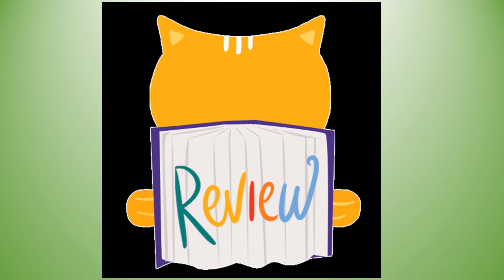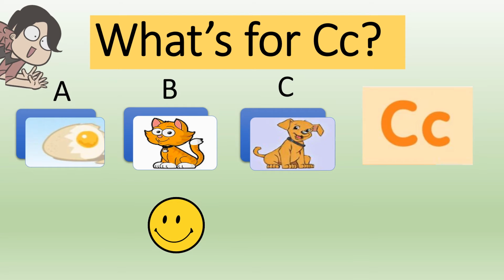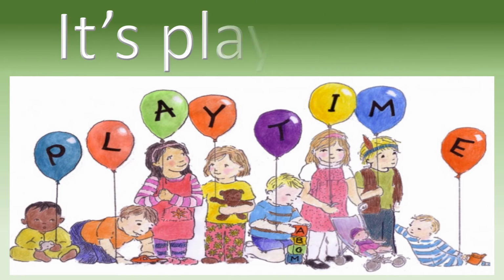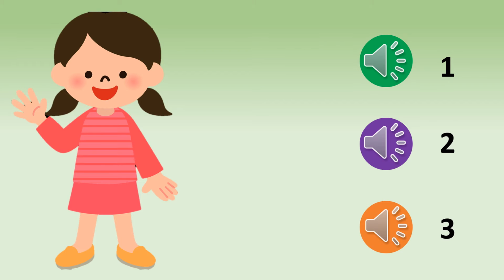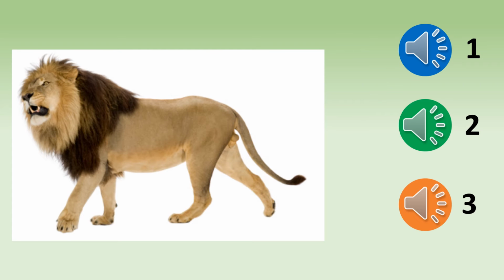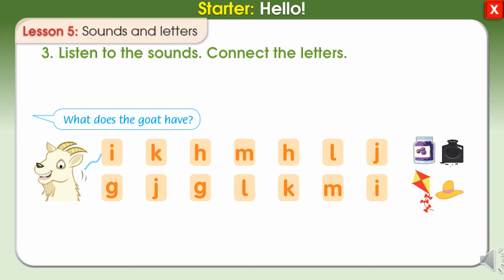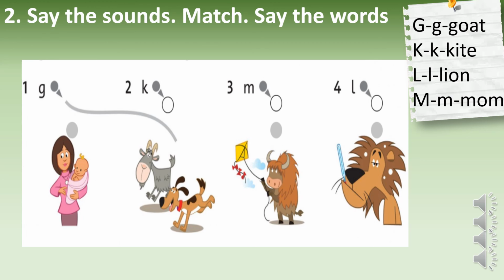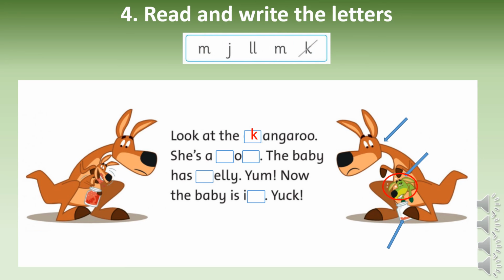TA2 tuần 3 tiết 1